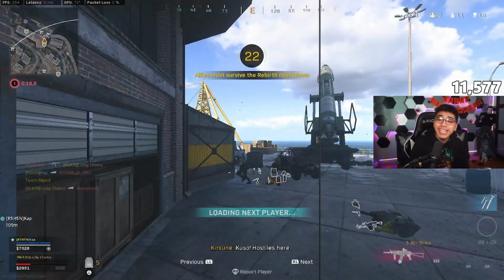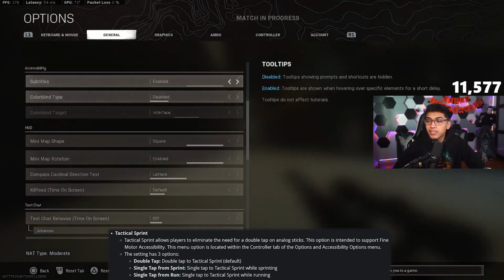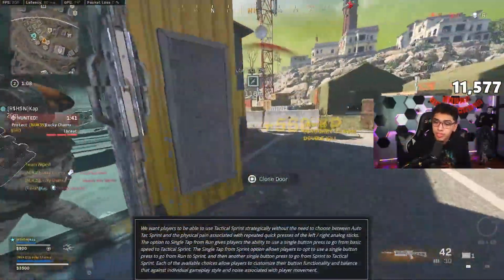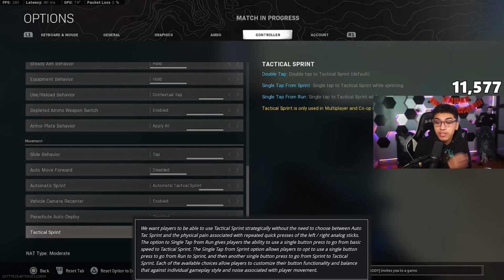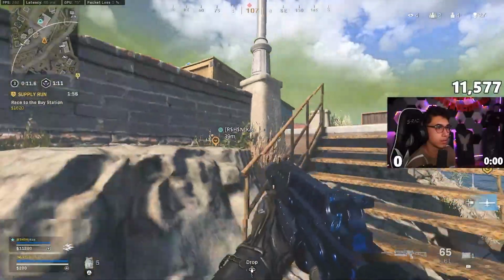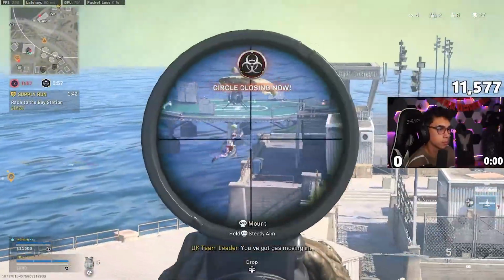HUGE PRO MOVEMENT SETTING CHANGES in WARZONE SEASON 6 UPDATE!(Console/PC/Controller/Mnk)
🎞Youtube Shorts🎞
HUGE PRO MOVEMENT CHANGES in WARZONE SEASON 6 UPDATE!(Console/PC/Controller/Mnk)

0:00-0:47 Intro
0:48-7:14 Settings and Breakdown
7:15-11:54 Gameplay
11:55-12:15 Outro

-Lucky uses Smart triggers!
- Lucky uses Inferno Kontrol Freeks on his right thumbstick:)
-Lucky wears the "Storm" model!

Thank you to Epidemic Sounds for providing all audio used in this video!:)

Movement Guide, Classes, & Settings
The Movement King's Ultimate Warzone Movement Guide
ADVANCED MOVEMENT GUIDE! USED BY PROS!
*NEW* Warzone 21 HUGE tips to INSTANTLY get BETTER in 2021 (Modern Warfare Warzone)
the BEST SETTINGS for SEASON 5 WARZONE & REBIRTH ISLAND!
Best *PRO PLAYER* Controller Settings! (Warzone Season 6)